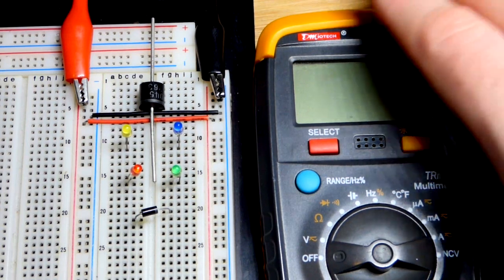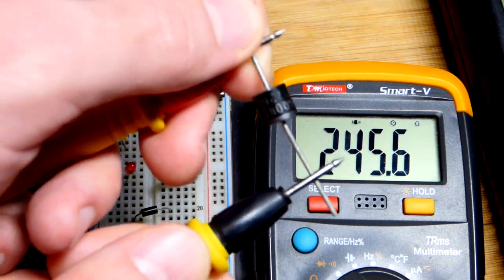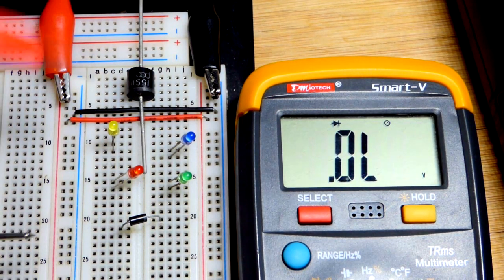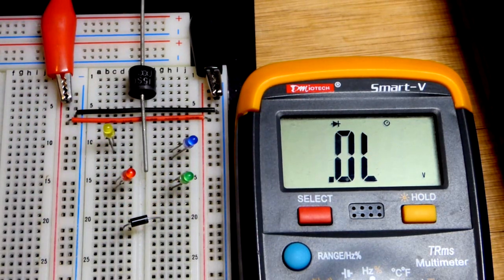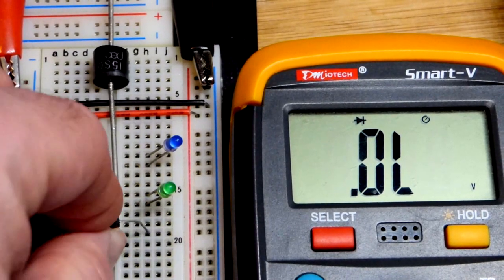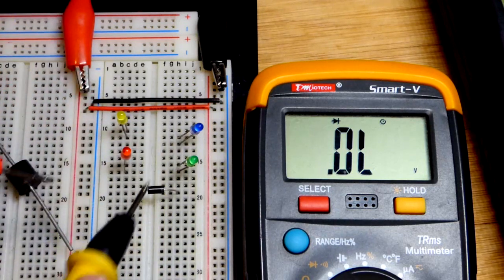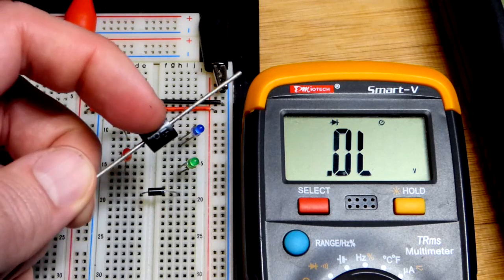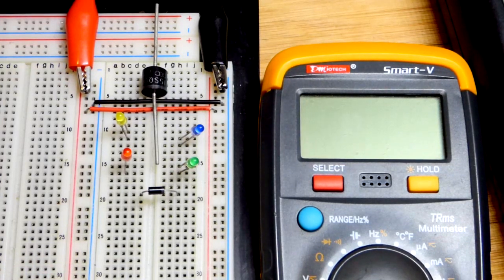How to use electronics multimeter to measure forward voltage of rectifier or schottky diode and LEDs